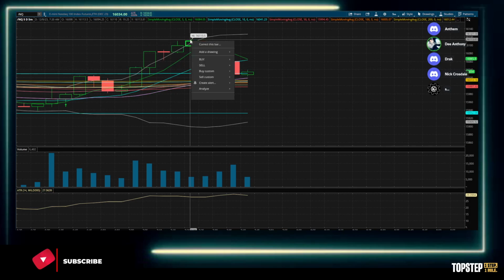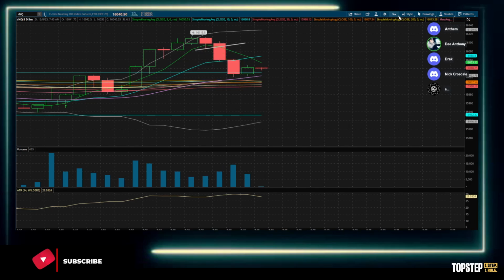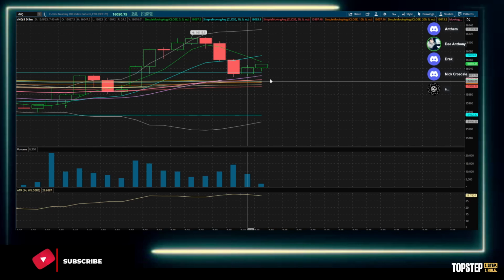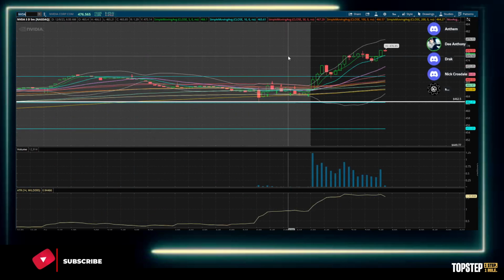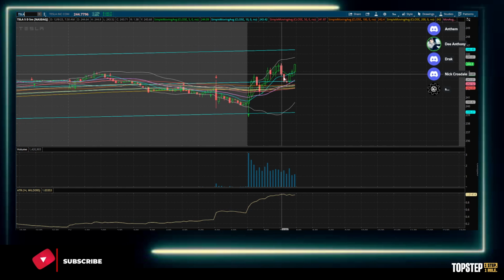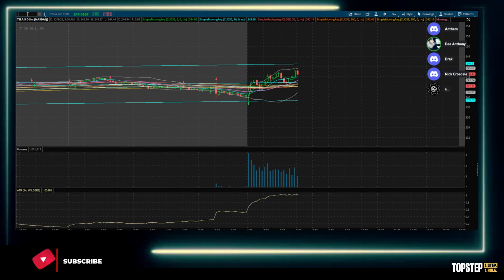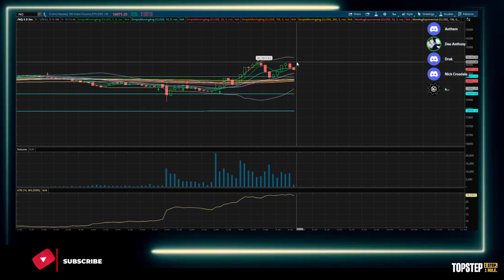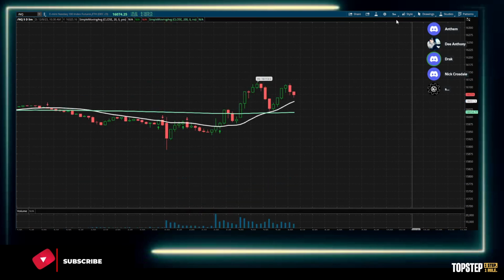LIVE FUTURES TRADING 12/8 TECHNICAL ANALYSIS